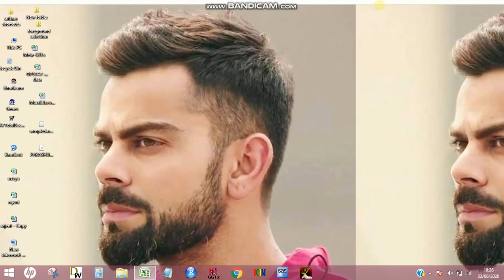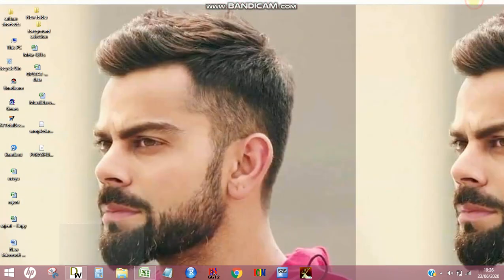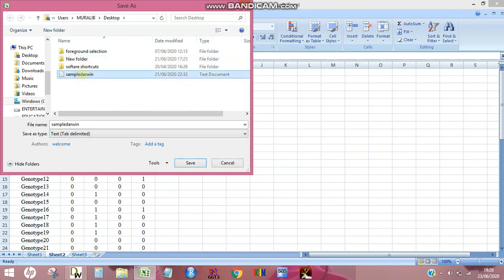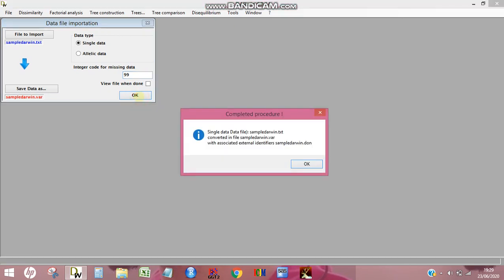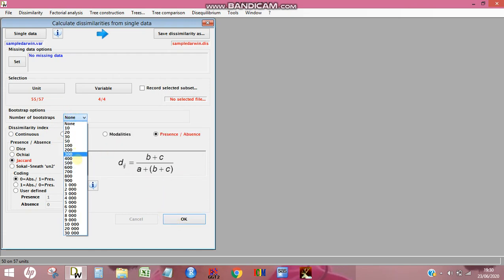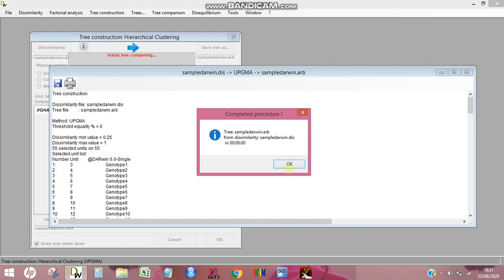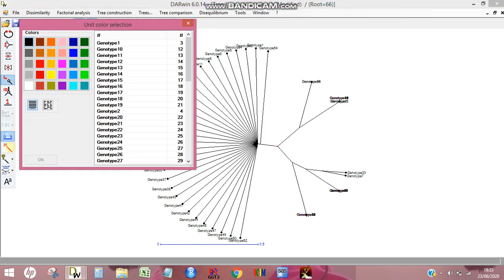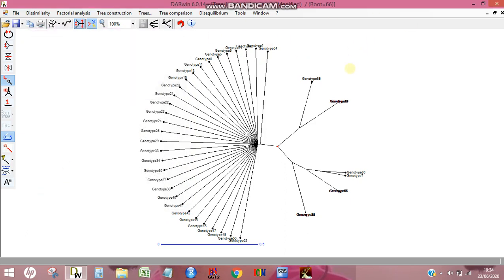Darwin molecular diversity analysis